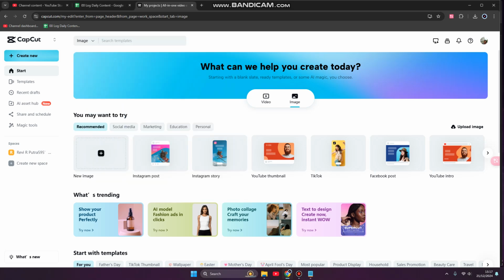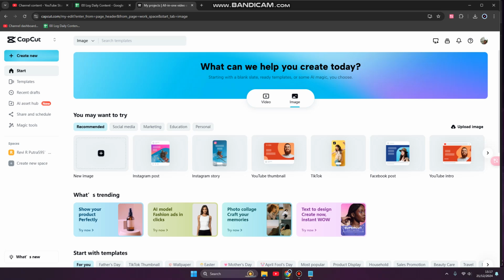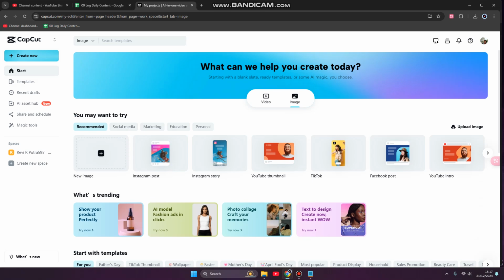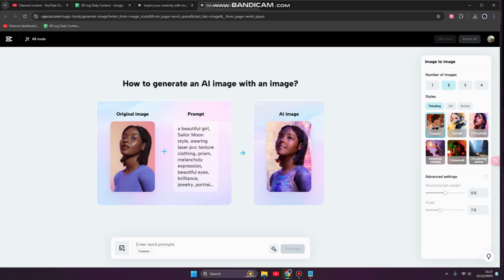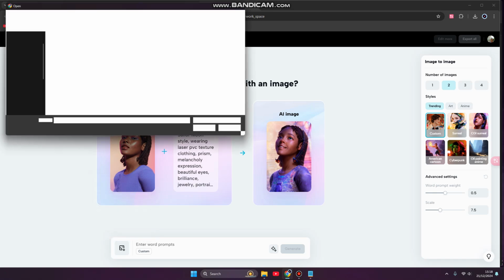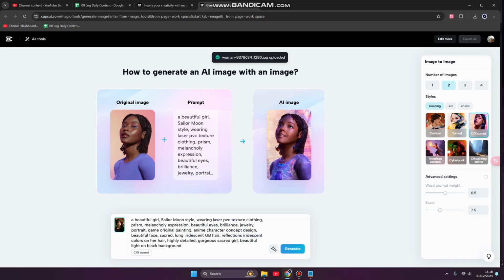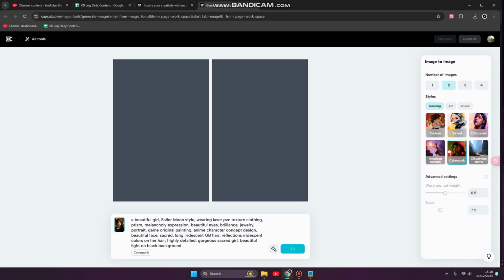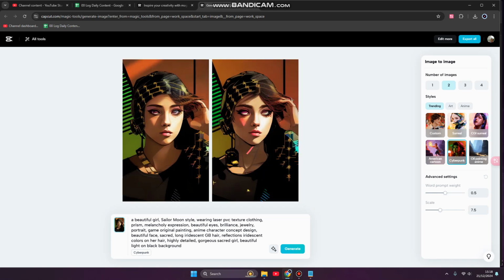How to Generate Image to Image Feature | CapCut PC